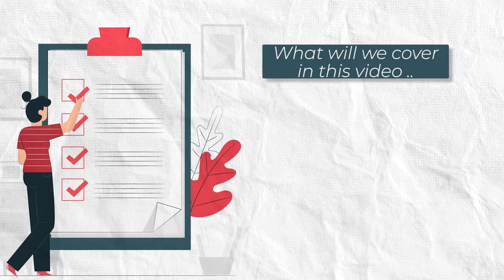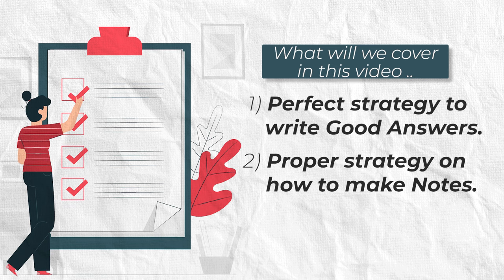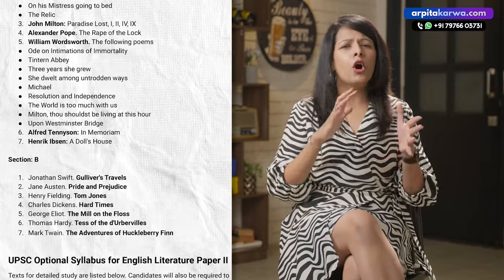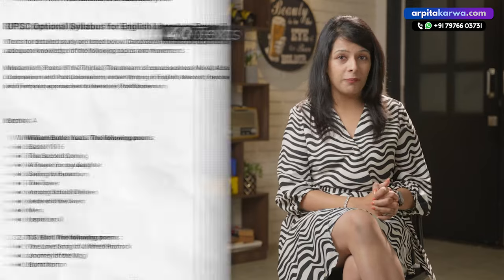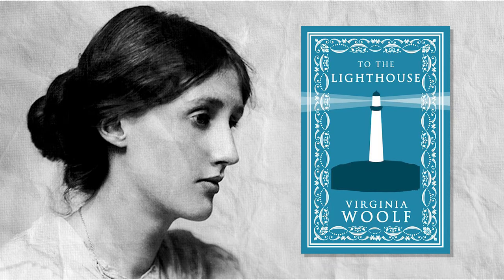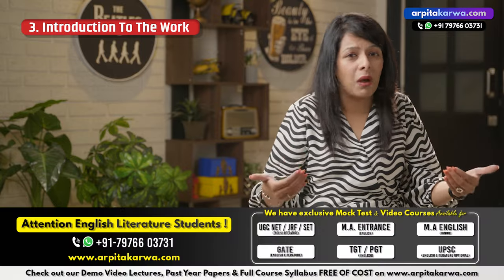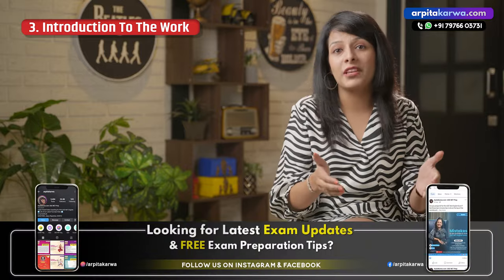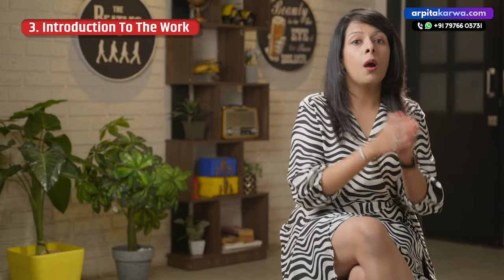Crack UPSC English Lit Optional with These Answer Writing Tips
📚✨ If you're preparing for the UPSC exams and have chosen English Literature as your optional subject, you're in the right place. In this video, we'll share invaluable answer writing tips that can help you excel in the English Literature paper.

🎥 What You’ll Learn:

Effective strategies for structuring your answers
How to incorporate critical analysis and literary theory
Tips on time management during the exam
Techniques to enhance the depth and clarity of your responses
Examples of high-scoring answers
Our expert guidance aims to boost your confidence and improve your writing skills, ensuring you stand out in the competitive UPSC exams. Whether you're a literature enthusiast or a dedicated aspirant, these tips will provide you with the tools needed to achieve success.